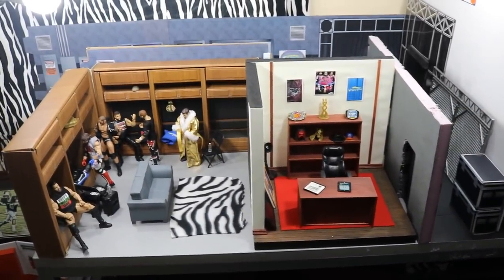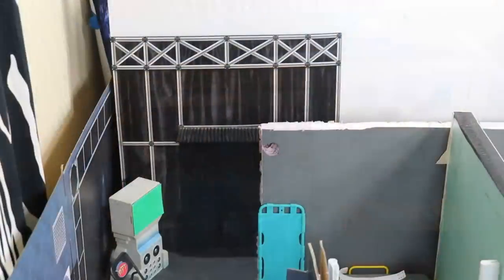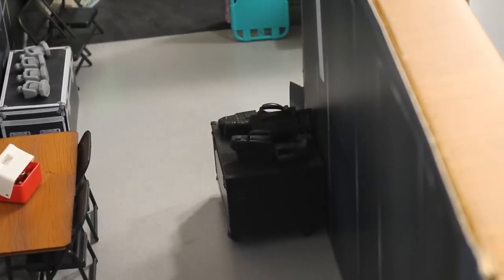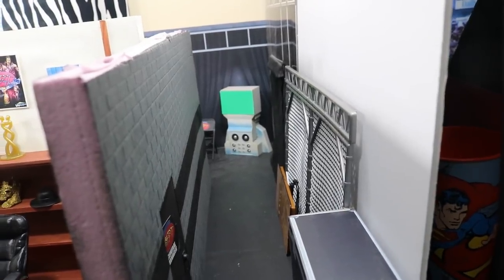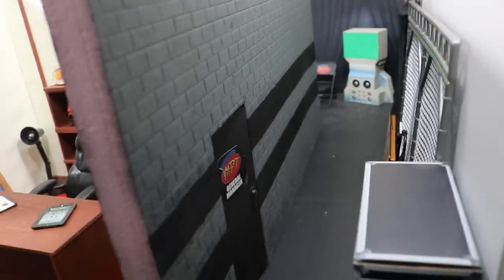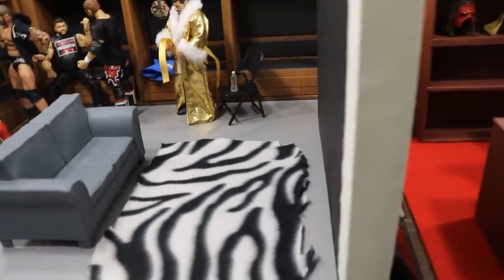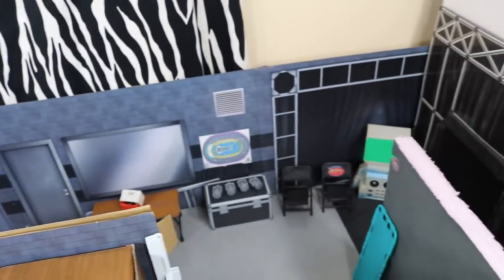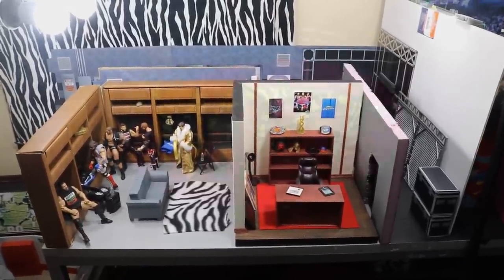NEW WWE FIGURE BACKSTAGE TOUR!